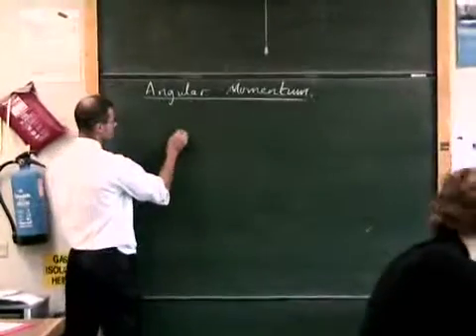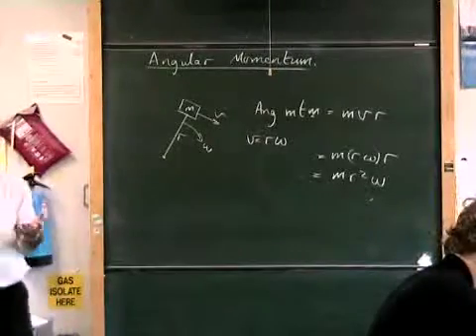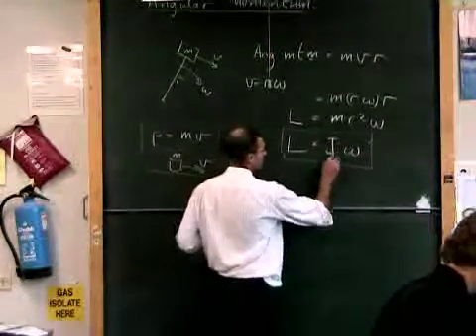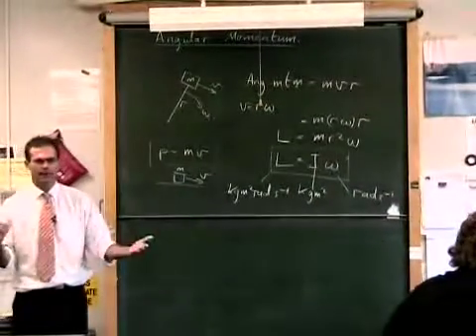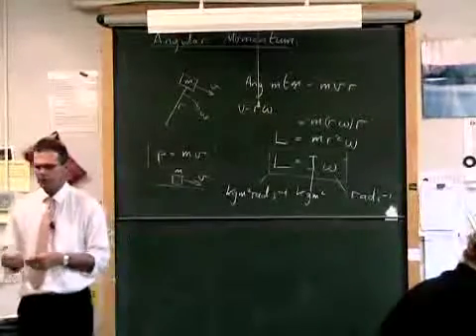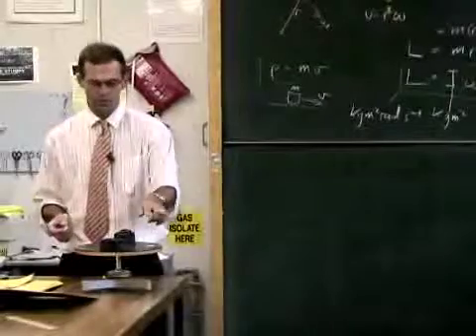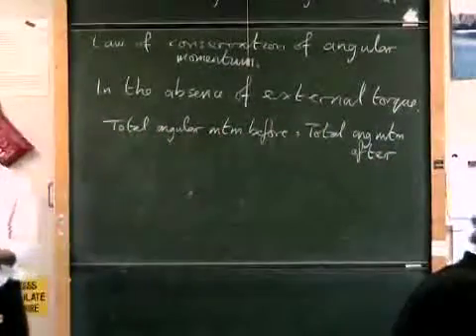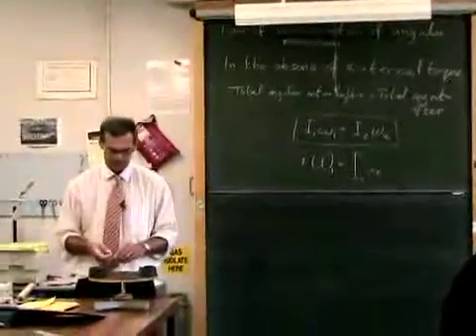HVLC Phy V041Mech4aAngMtm